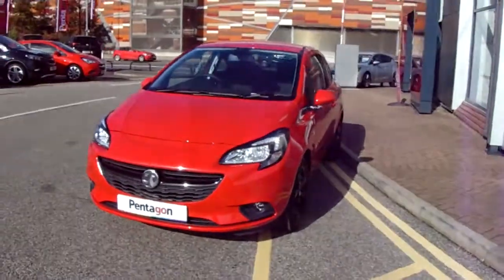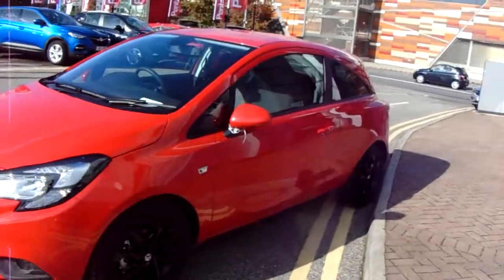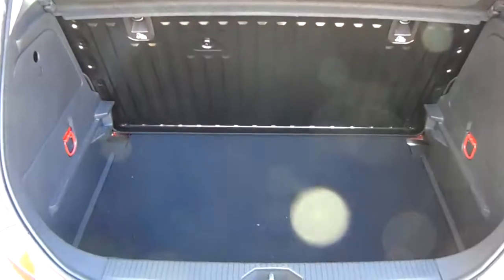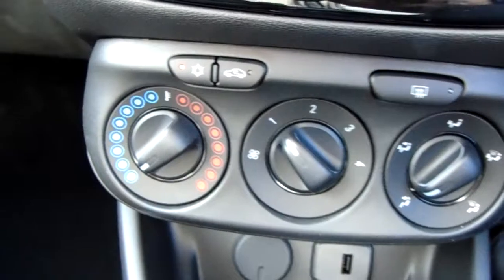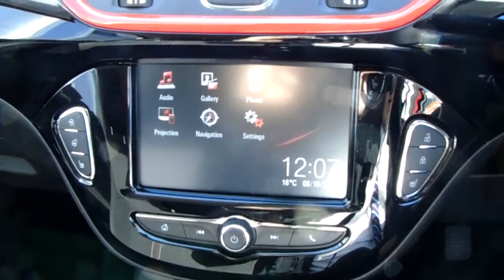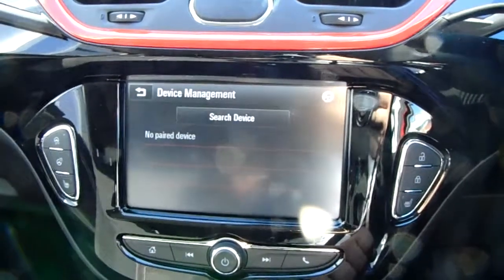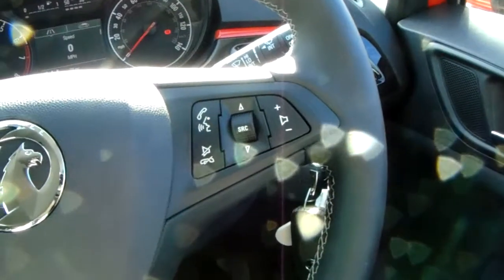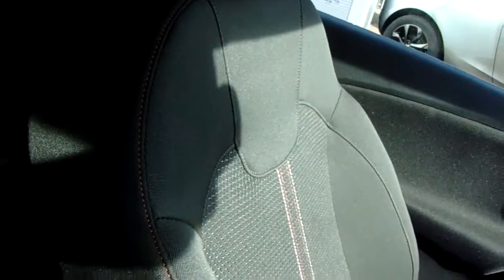Vauxhall Corsa 1.4 16V Griffin 3dr - Lava Red